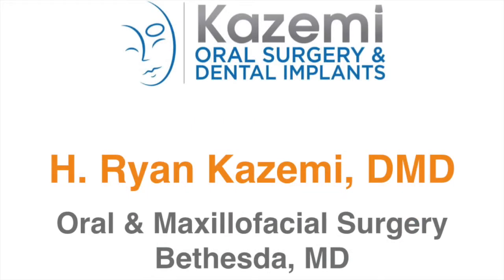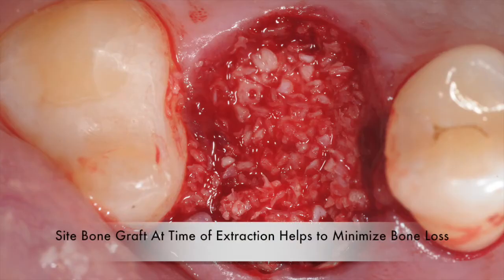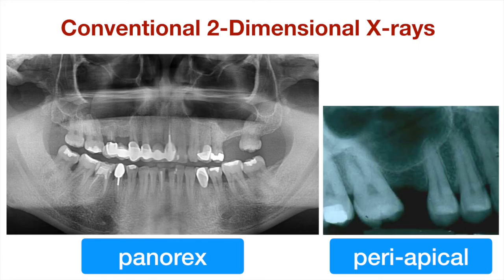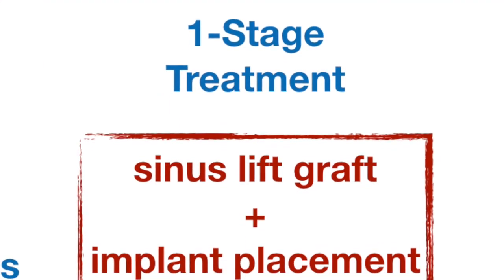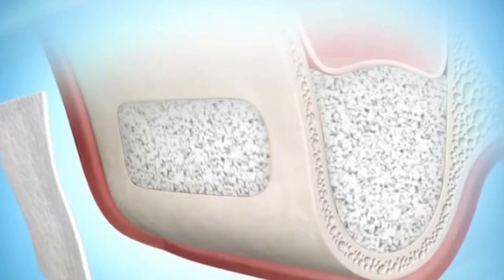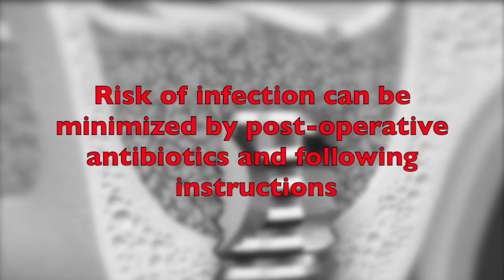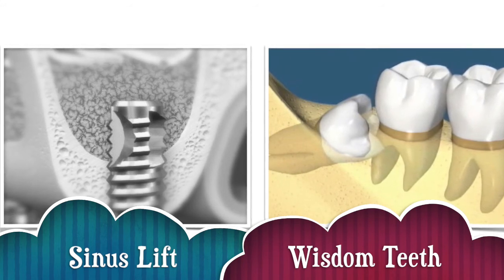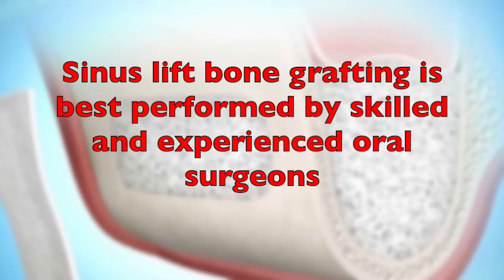Patient Guide To Sinus Lift Bone Grafting For Dental Implants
In this video, Dr. H. Ryan Kazemi discusses sinus lift bone grafting for developing sites for dental implants- what it is, why it may be necessary, how it is done, and other relevant information for patients and the dental team.